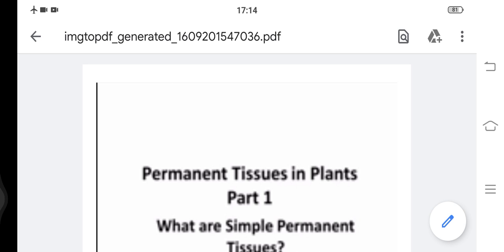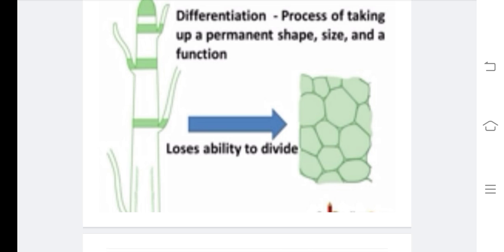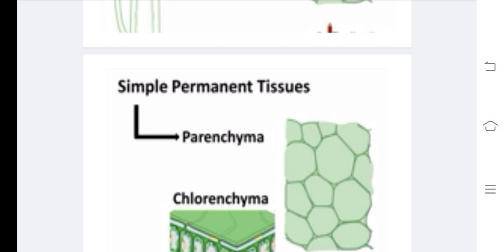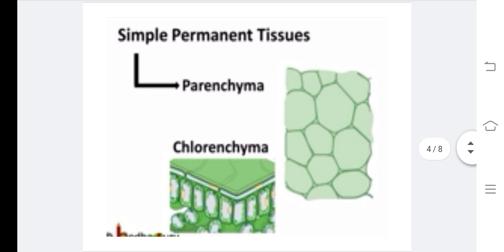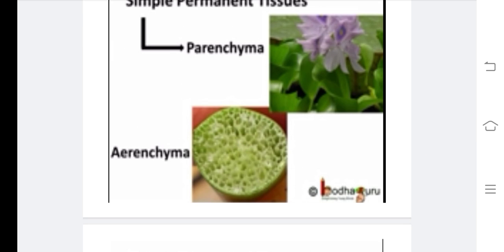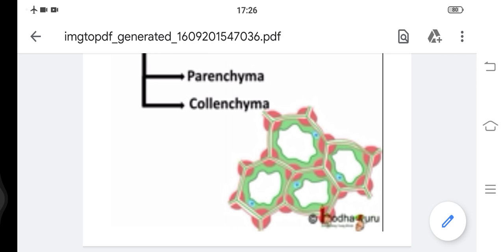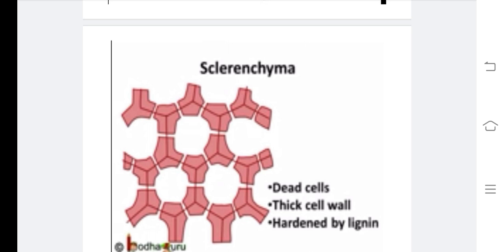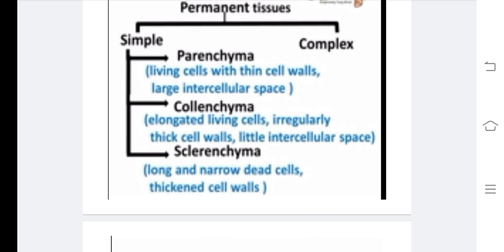9th BIOLOGY (TISSUES) continued